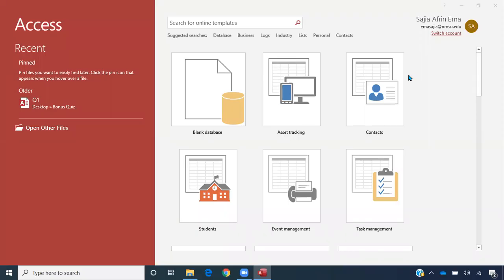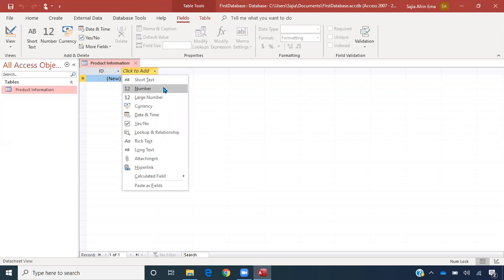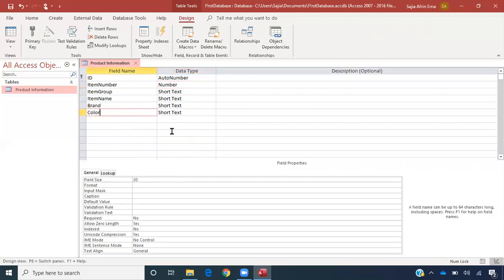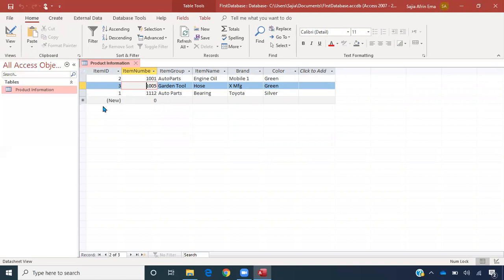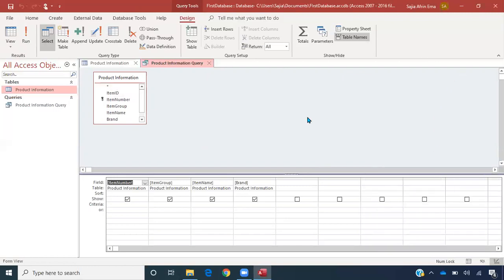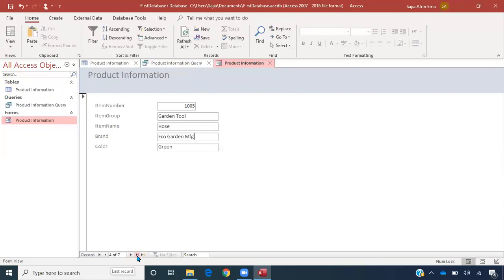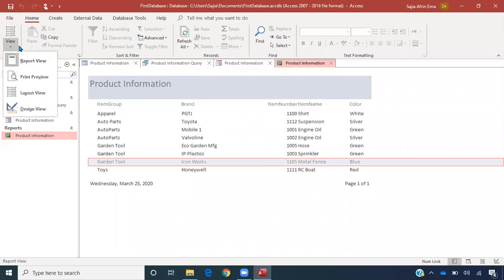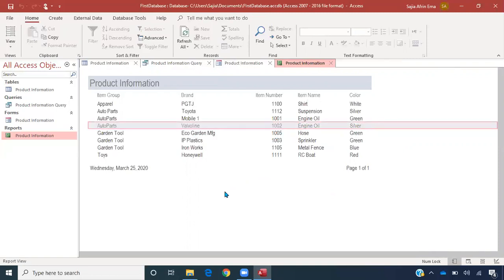Intro to Microsoft Access Objects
IE151 Database Management Using Microsoft Access. This video gives a simple overview of Microsoft Access objects: Tables, Query, Forms and Reports.